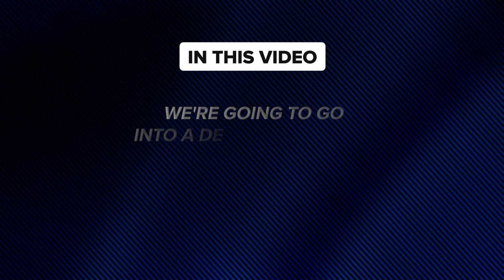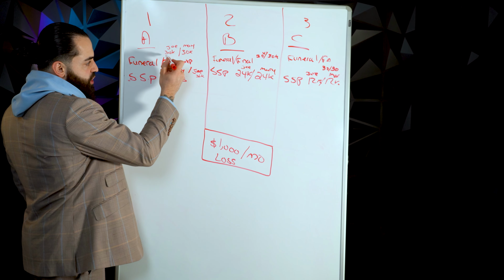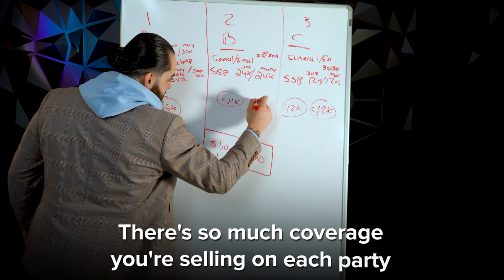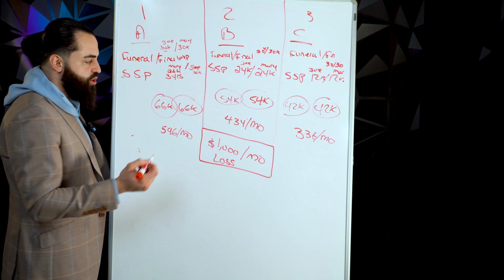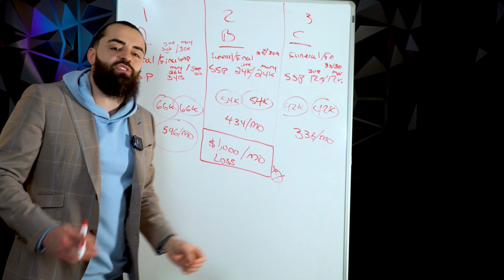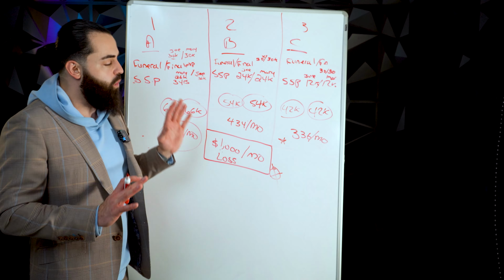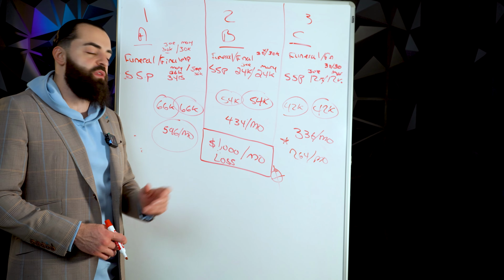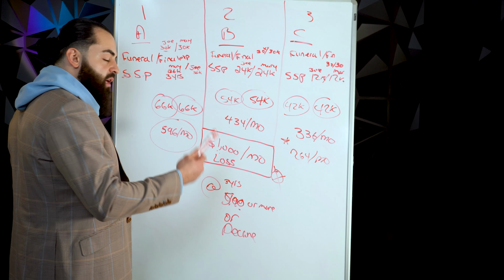Closing The SSIP Presentation - Making It Hard For Your Life Insurance Client To Say No.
In this video, Moe Ray demonstrates how to effectively close the SSIP presentation. The harder you close the client, the harder it is for them to say no. For example, watch closely how the loss of not having this protection in place, is far more costly than paying for this protection. Making it truly harder for your client to refuse the sale.